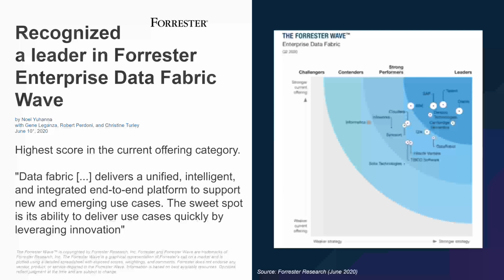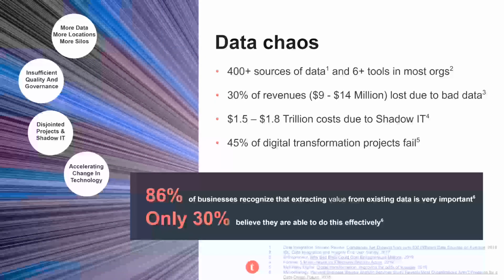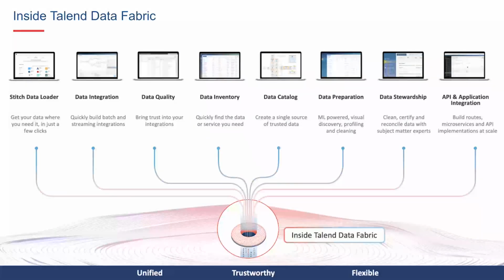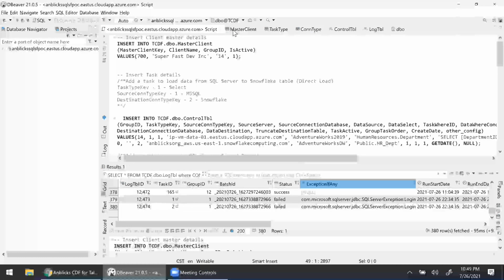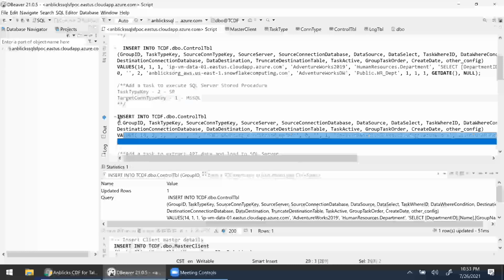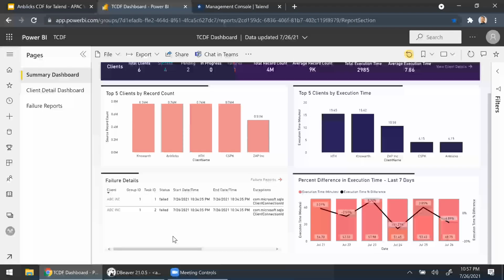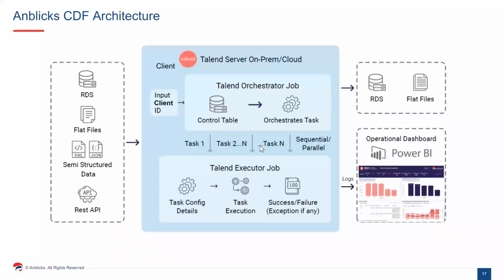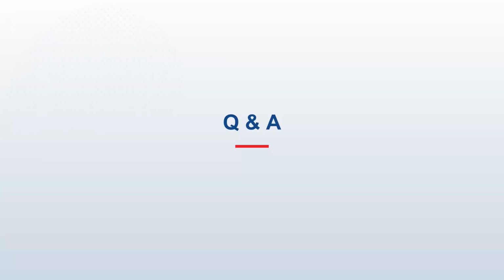Webinar: Anblicks Config Driven Framework for Talend (APAC Edition)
Learn about low code enterprise ETL / ELT Framework powered by Talend, to accelerate development, reduce maintenance costs and simplify operations.

Webinar Partner: Talend, APAC

In this Webinar, we discussed:
- Walkthrough of the data integration use cases of two large customers and the challenges
- Showcase how Talend Data Fabric and Anblicks CDF addressed those challenges
- Demonstrate the features such as configurable workflow, advanced monitoring, and logging using the Power BI dashboard
- Explain the scalable and extensible architecture
- Showcase what it takes to implement and roll out this low cost and high-performance solution